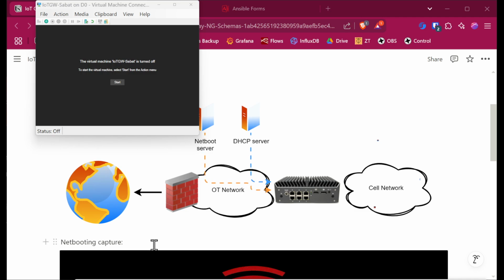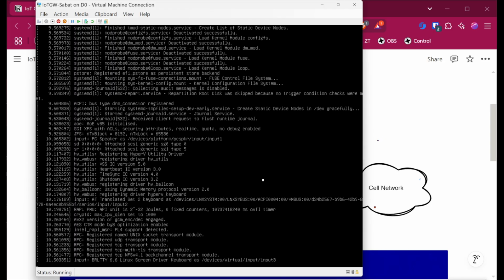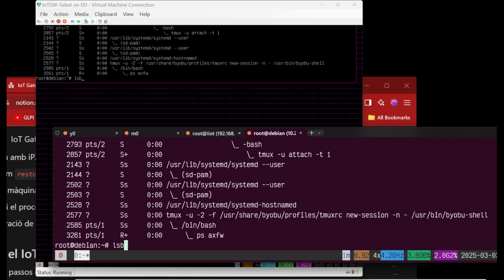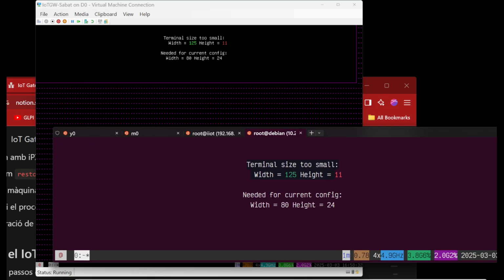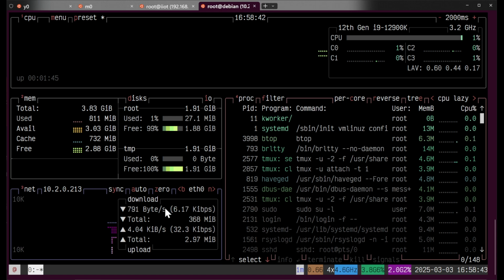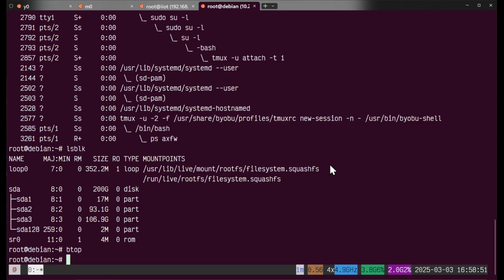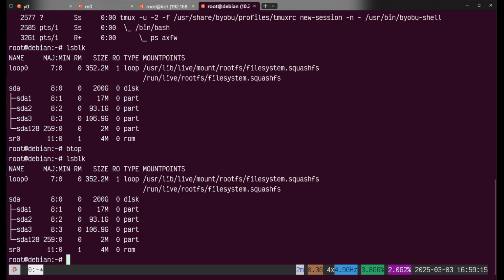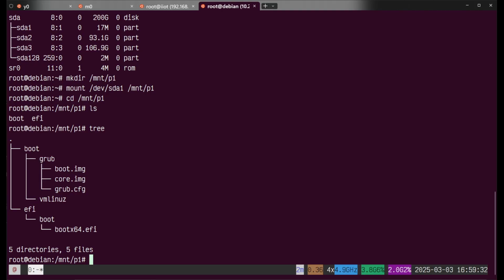Rescue processes (netboot live image + ssh)